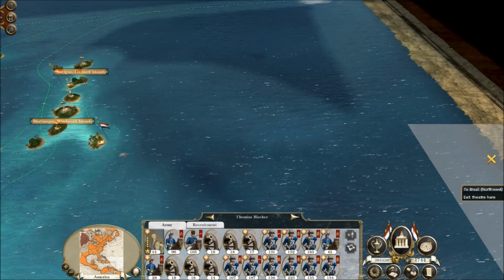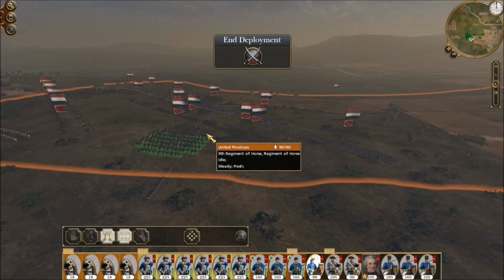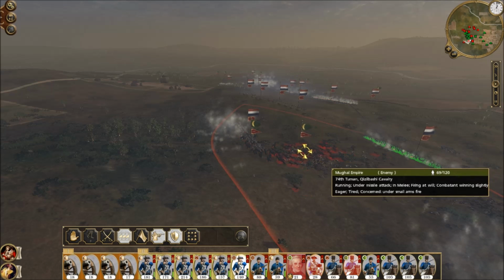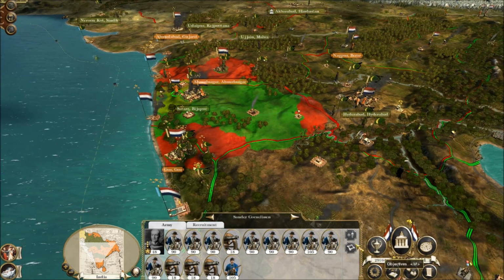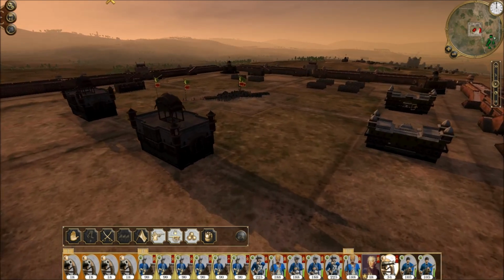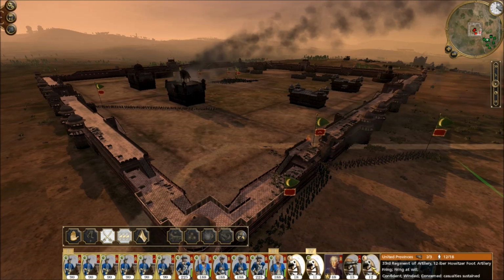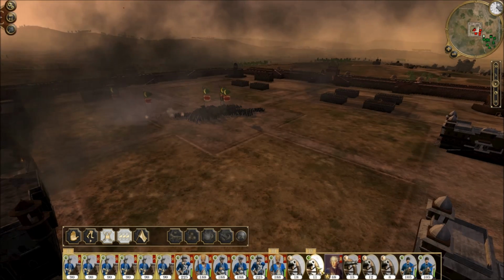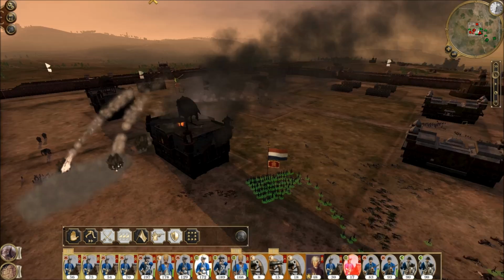Empire Total War Darthmod Lets Play Netherlands #91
The battles for Nagpur and Satara, 1744.